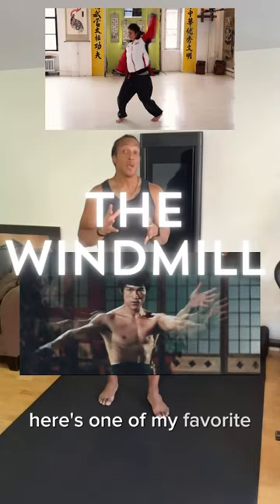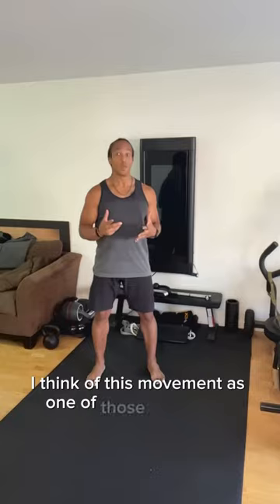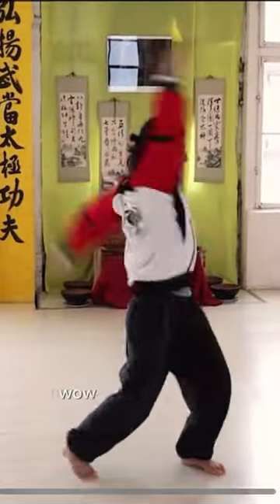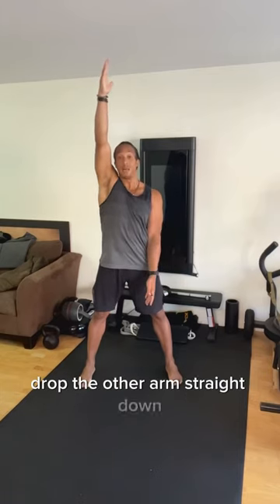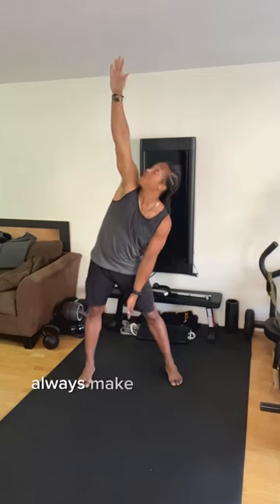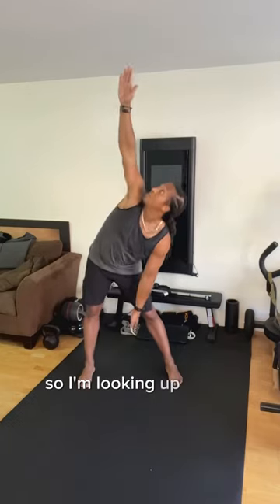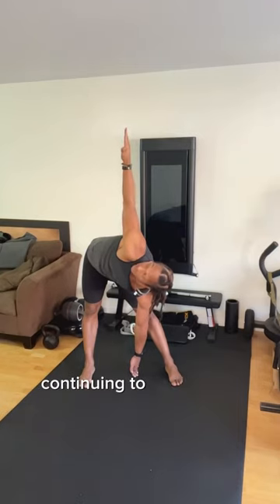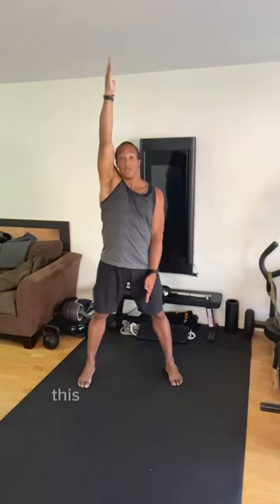Can YOU do The Windmill?? 🎡🤔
The windmill is a complex movement that works the whole body but emphasizes improving strength and stability in the obliques (sides of the torso), glutes, and shoulders. You’ll also improve strength throughout your core muscles and improve flexibility in the hamstrings and hips.

There are ways to modify the movement to make it more or less challenging, depending on your fitness level and goals.

If you are less flexible, you may bend one or both legs substantially during this exercise to get the lower hand closer to the ground. But bending too much reduces the workload and the flexibility benefits you might gain.

Bodyweight Windmill
The easiest way to make this exercise easier is to use less weight or no weight at all. You’ll still gain substantial benefits from rotating, tilting, and lowering the torso without added resistance. Your glutes and obliques will have to work hard to move the torso. Most people, however, won’t gain the benefits of shoulder stability without adding weight.

Dumbbell Windmill
If you don’t have access to a kettlebell, you can perform the windmill exercise with a dumbbell. The balance challenge will change as the weight is centered directly over your wrist rather than behind it.

Improved Daily Movement
Exercises like the windmill and the hip hinge mimic activities of daily living. For example, it is very common that we have to tilt forward at the hips to pick things up off the floor or duck down beneath a low-hanging obstacle. Practicing these functional movements and learning to perform them properly with exercise can help you to safely and effectively execute these moves throughout the day.

When you add rotation and weight, as with the windmill exercise, you further train the body to perform more challenging tasks in daily life.